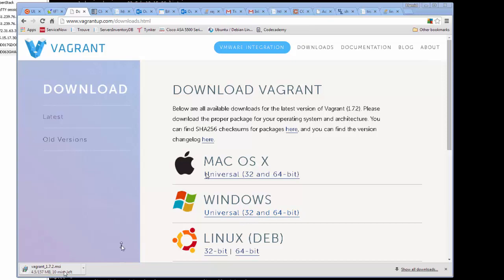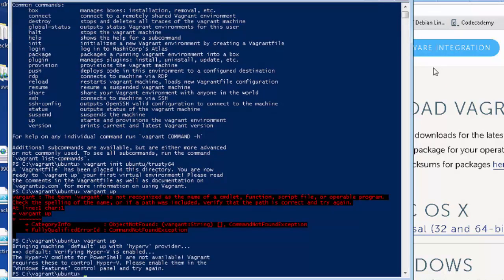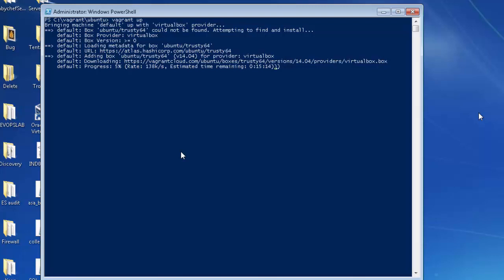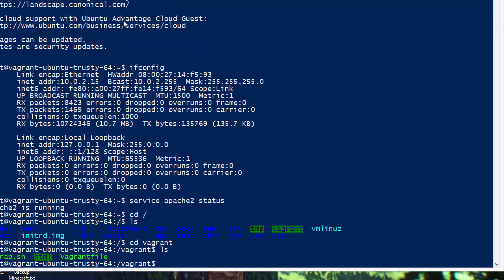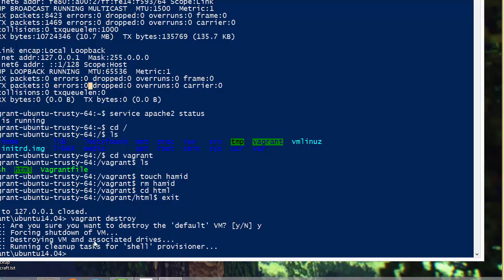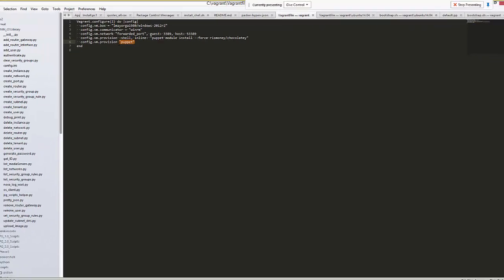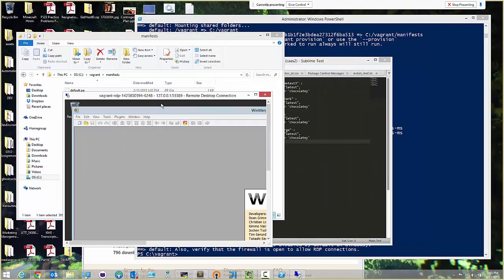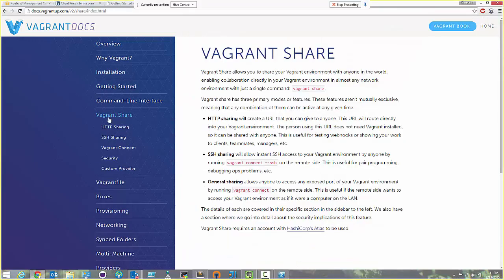Vagrant OLD DevOpsLibrary